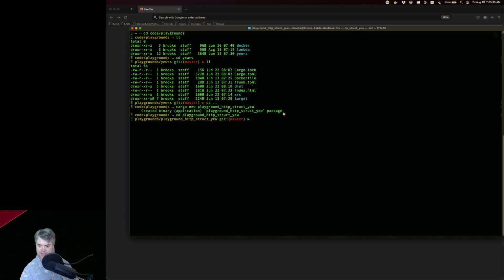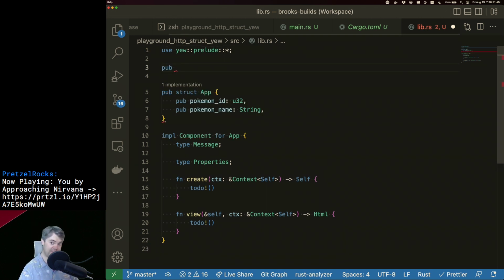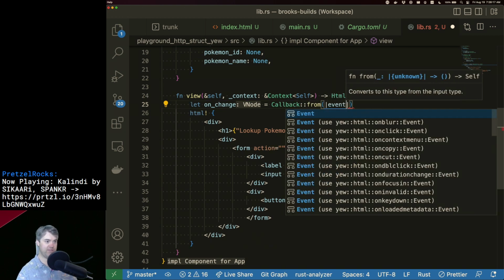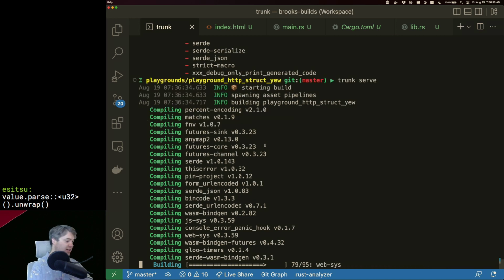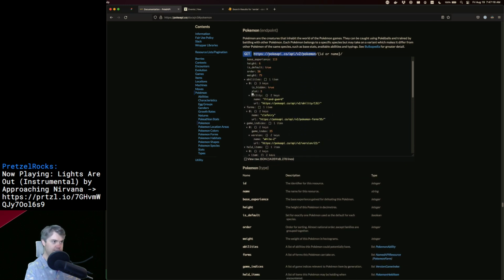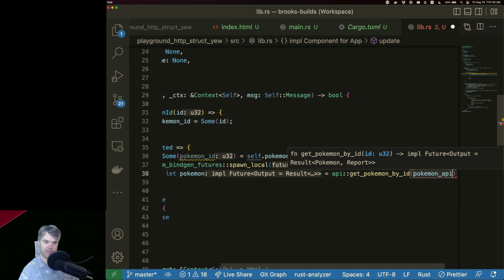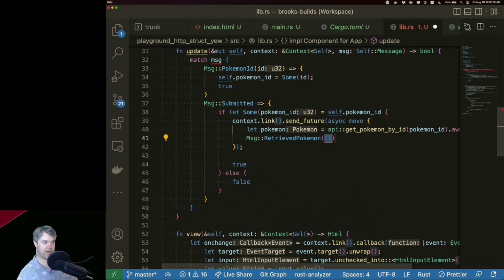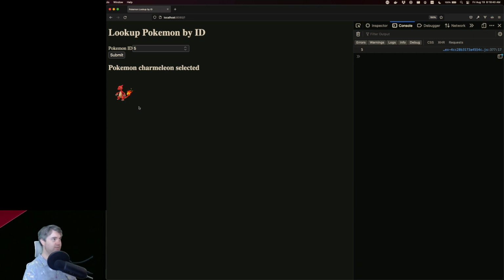stream archive: Investigating sending HTTP requests in struct components (Rust + Yew.rs) (2022-08-19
We investigate how to send API requests from a struct component in Yew.rs -- Watch live